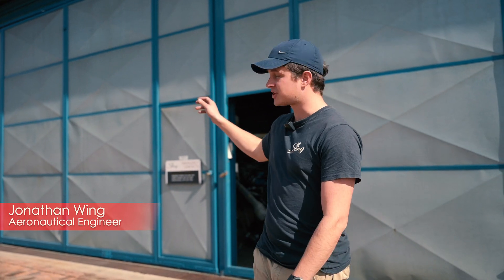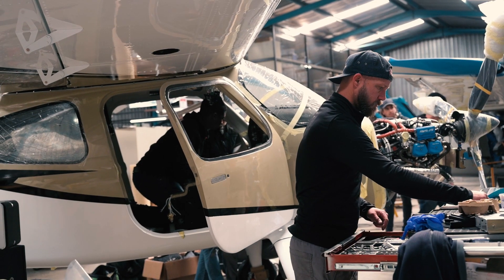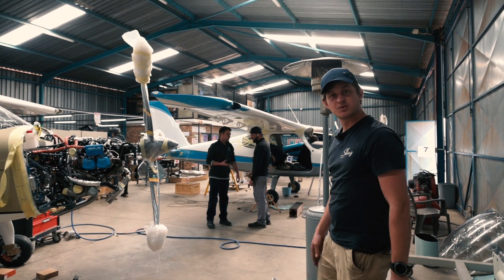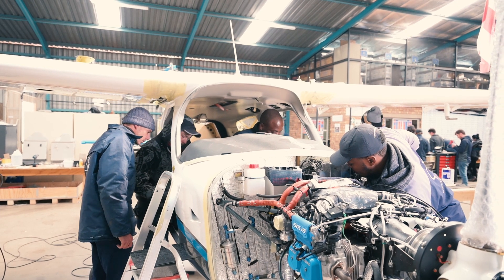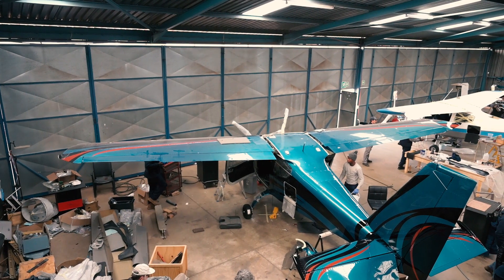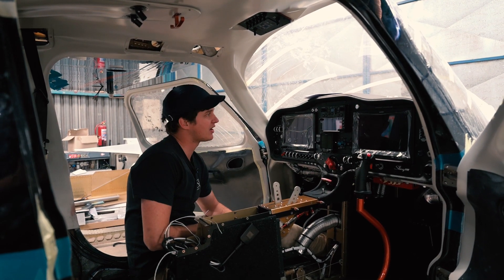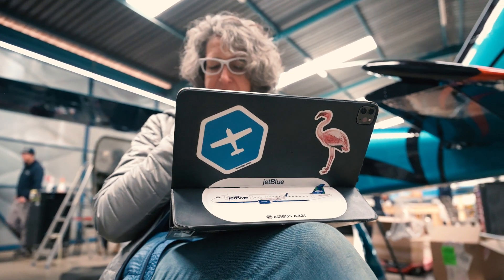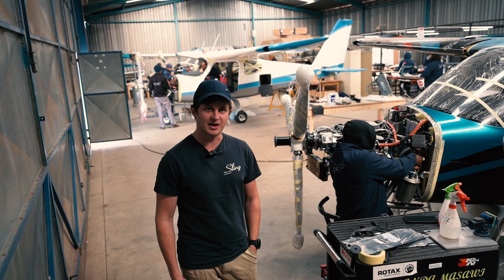Sling High Wing Madness!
Throwback Thursday!

As the team prepares to depart for their Around-the-World adventure from Joburg to Oshkosh this weekend, our Aeronautical Engineer, Jonathan Wing, takes a look back at the preparation that went into achieving this amazing feat over the past few weeks.

"As you can see behind me, it's all hands on deck getting the aircraft ready to go to Oshkosh. It's been a busy few days and nights but the team has really pulled together and it's going to be a really exciting period for Sling Aircraft."